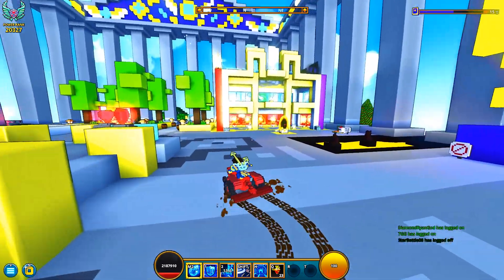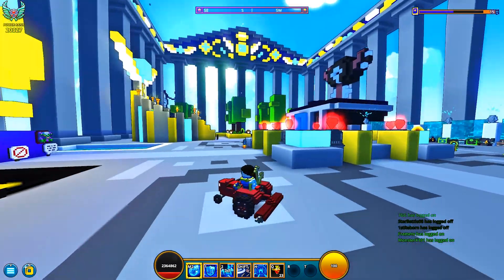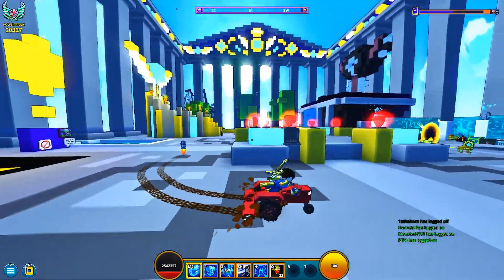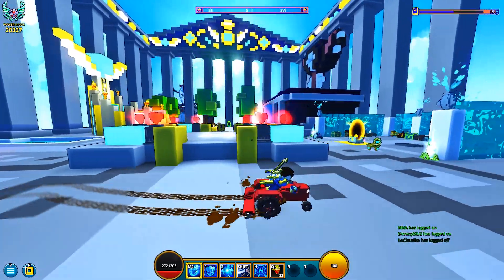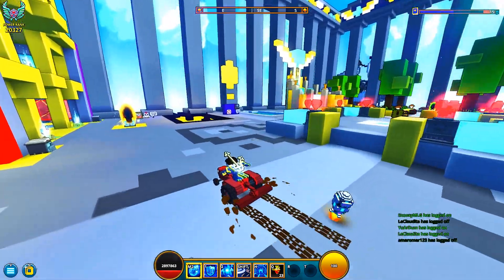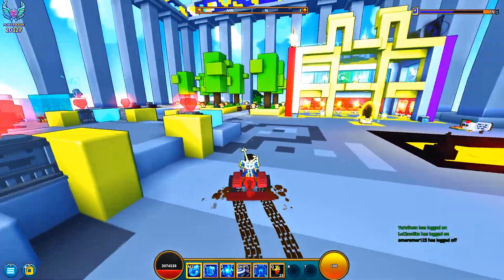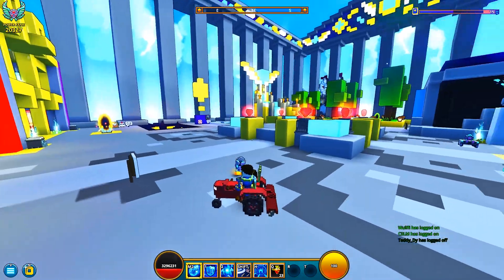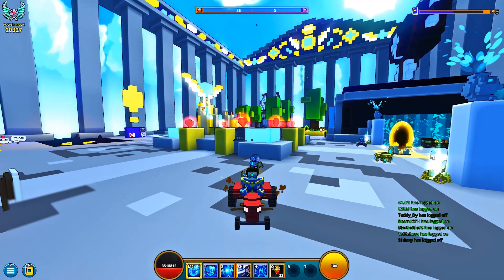'FREE' POWER PLOWER TRACTOR MOUNT in TROVE!!? 🚜 (PS4/Xbox One/PC)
✏️ Trove's new FREE mount is a modern day tractor the Power Plower! Be the farmer you've always wanted to be.. one that farms dungeons and enemies!